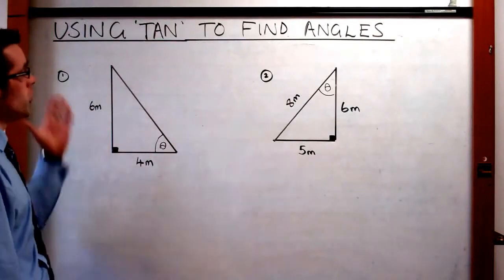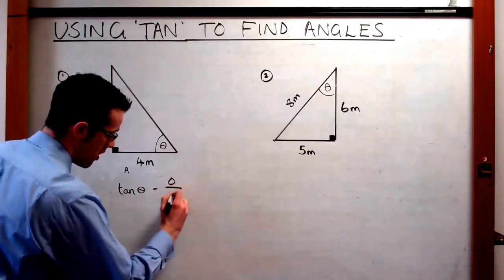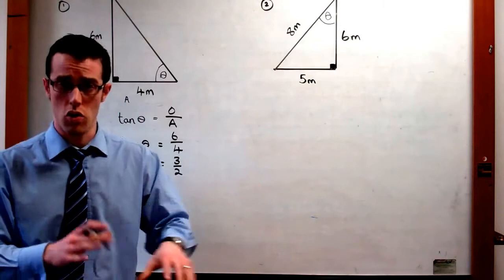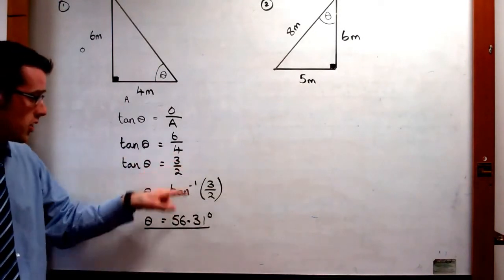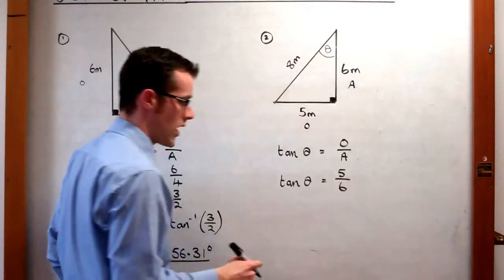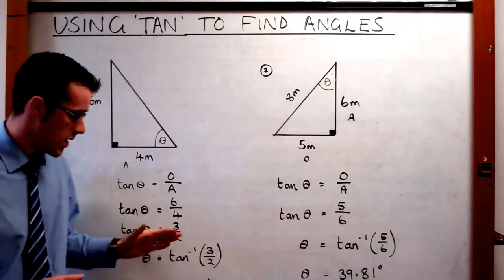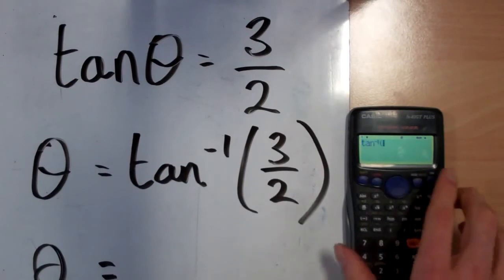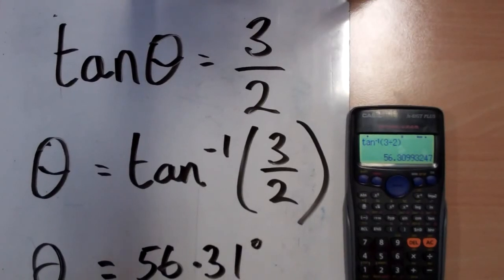Finding an angle using Tan (with calculator demo)